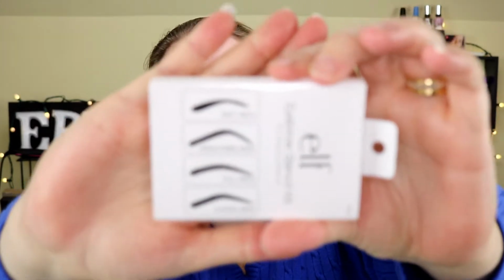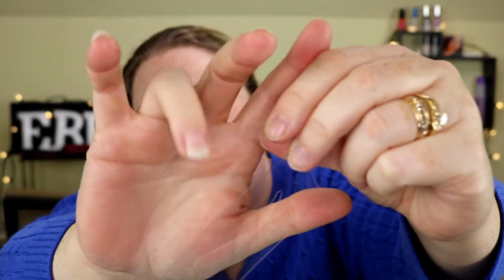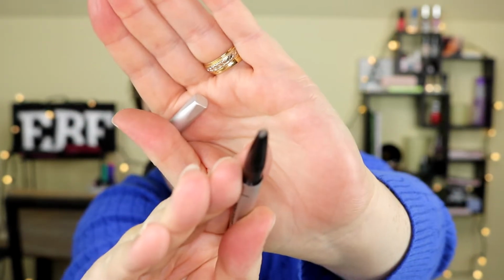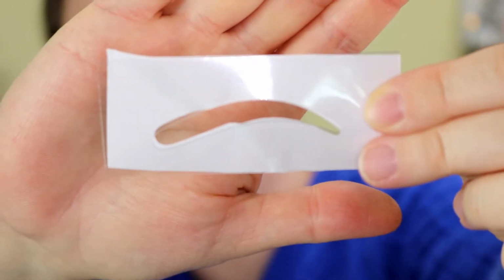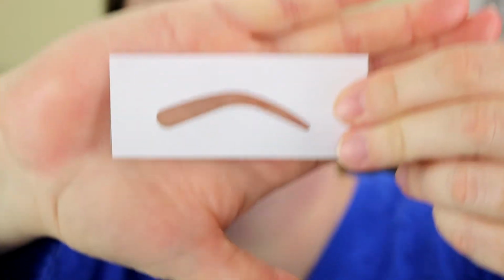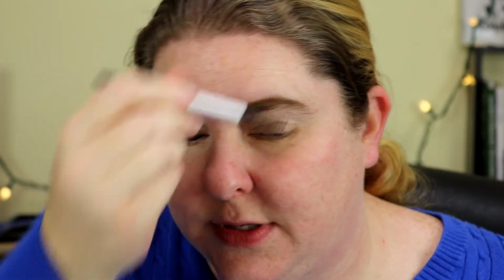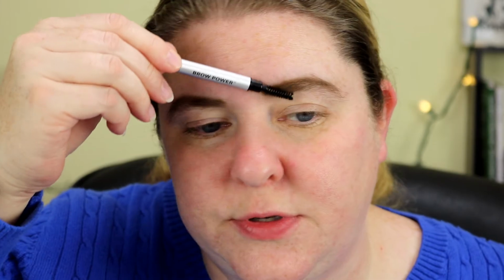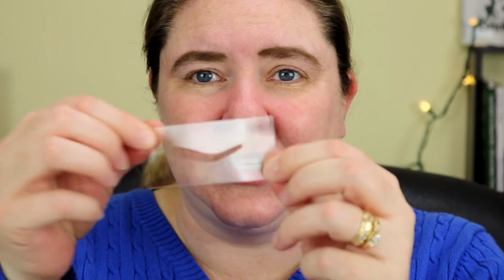E.L.F. Brow Stencils - Trying out my brows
I picked up some E.L.F. Brow Stencils at the dollar store and I decided to try out doing my brows. I thought this video would be kind of fun!